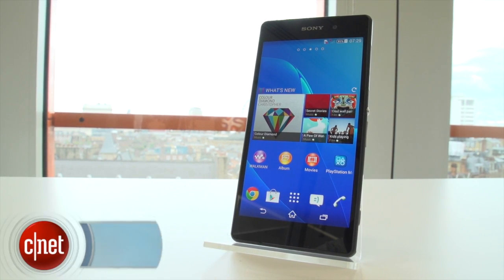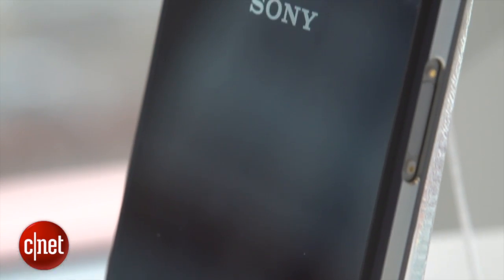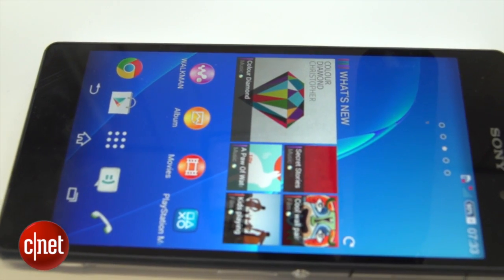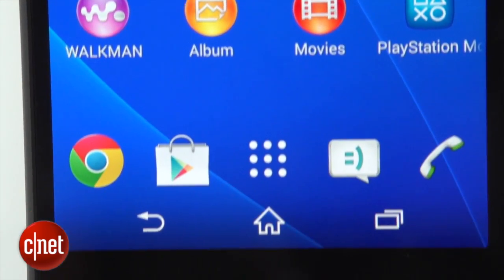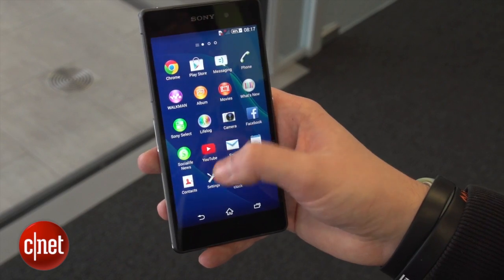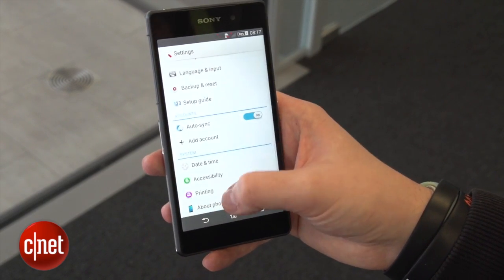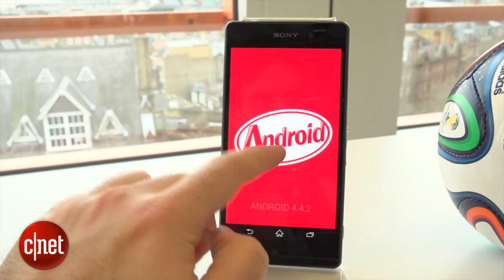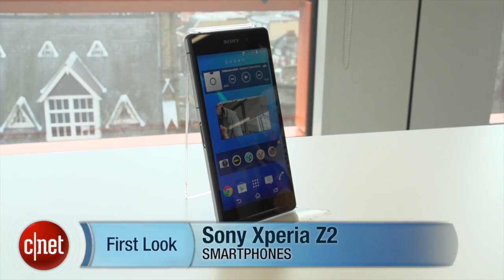Sony Xperia Z2; a 4K shooting, waterproof powerhouse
The Sony Xperia Z2 is Sony's latest waterproof flagship, packing a 2.3GHz quad-core processor and a camera that can shoot 4K video